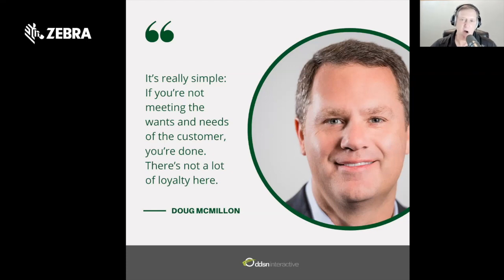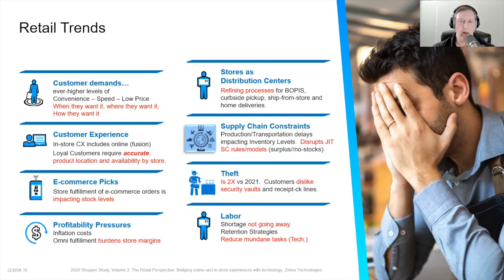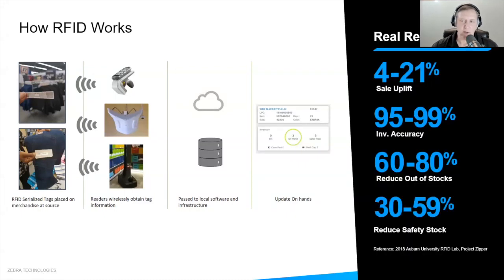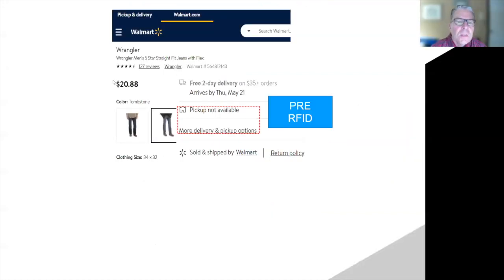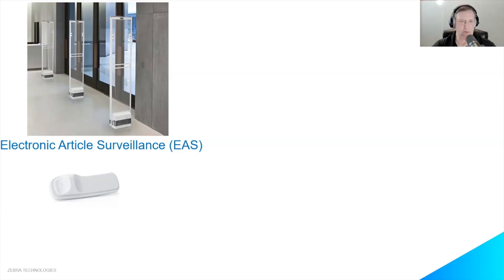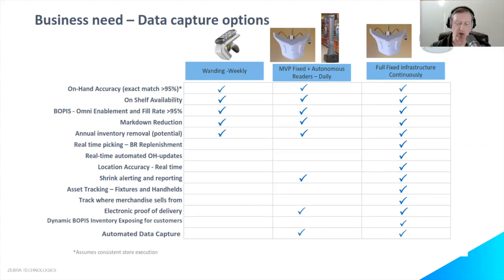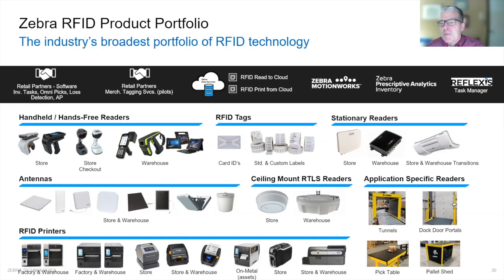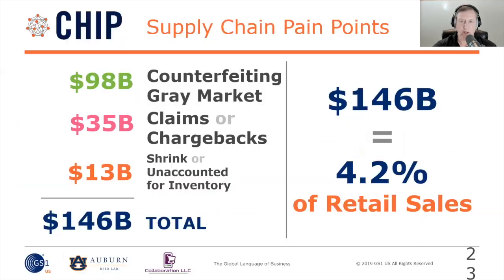On Shelf Availability Series - Featuring Paul Baboian - RFID Retail Solutions, Zebra Technologies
Join Mike Graen for this series of open, informal, and topical discussions... each focusing on the teams, techniques, and technologies that are driving meaningful improvements in the area of On Shelf Availability.

Mike and his guests from industry and academia will spend the hour talking through some of the hottest topics concerning OSA, inviting listeners to share from their own experiences. Through decades' worth of real-world experience and knowledge, Graen and his guests will provide a unique insight into a critical component of what it takes to succeed at retail.

About Paul Baboian
Paul has been involved in RFID in retail for over 20 years. His current role is Zebra Technologies RFID solutions manager working closely with Retailers and Supply chain companies on RFID technology for their business.

About Mike Graen
With 40 years of experience working for Procter & Gamble, Walmart, and CROSSMARK, Mike Graen has seen the retail industry from every conceivable angle. From helping develop what would become Retail Link to investigating and leveraging the potential of shelf-scanning robots and RFID tech in stores, Graen has made a career out of using technology to solve business problems.

Industry Experts Are Talking.  Join The Conversation!

Conversations On Retail is a platform where retailers, suppliers, and other experts gather each week to exchange ideas, insights, and best practices while growing their professional network… one conversation at a time.

We’re also the first-of-its-kind education platform that levels the playing field by inviting supplier teams of every size, stage, and category to attend live, expert-led online conversations and classes for FREE.